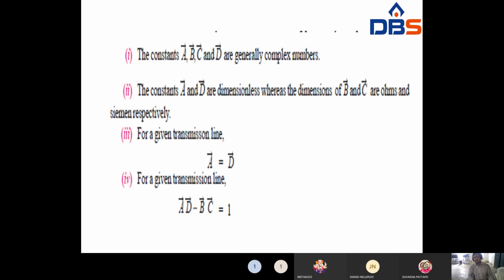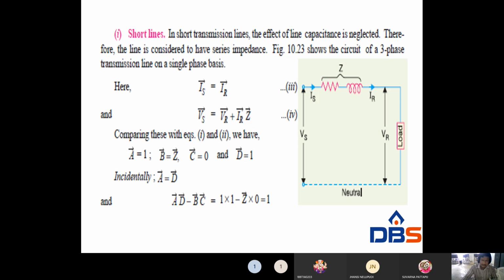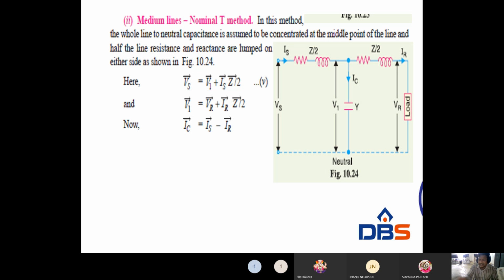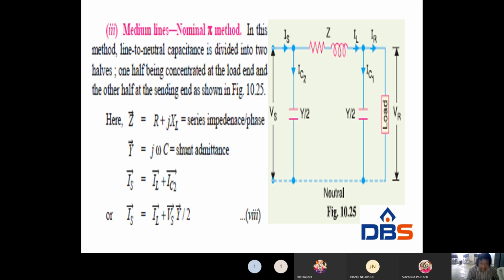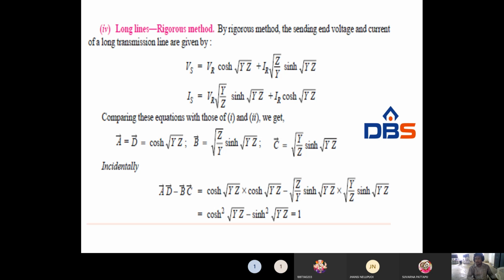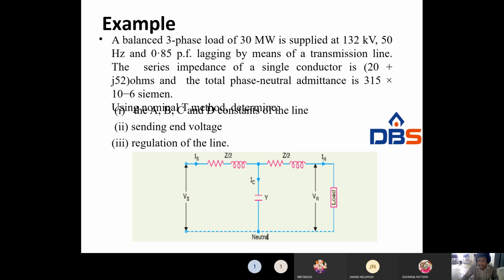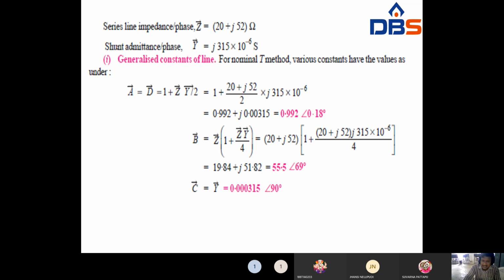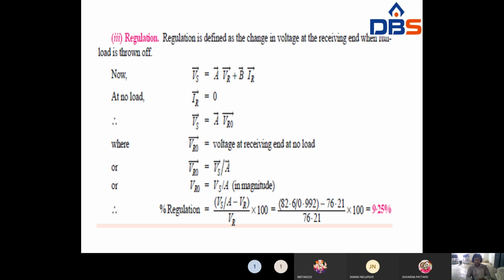DBS -EPTS_UNIT-2_PERFORMANCE OF TRANSMISSION LINES_III EEE_I SEM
Branch: ELECTRICAL & ELECTRONICS ENGINEERING
Year: III.Tech - I Semester

Unit No: 2 –PERFORMANCE OF TRANSMISSION LINES

Topic: Evaluation of A,B,C,D Constants of Long Transmission Line and Numerical Problems

Thanks to
Mr.T.Haribabu,
Assistant Professor,
Dept. of Electrical & Electronics   Engineering